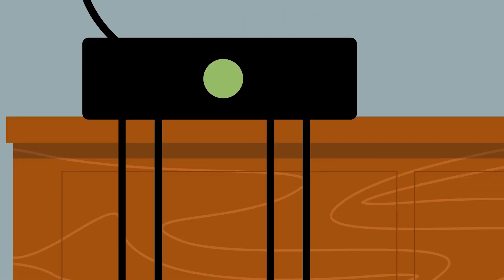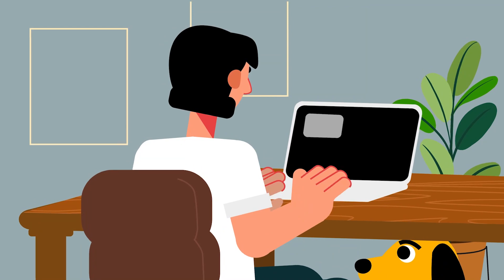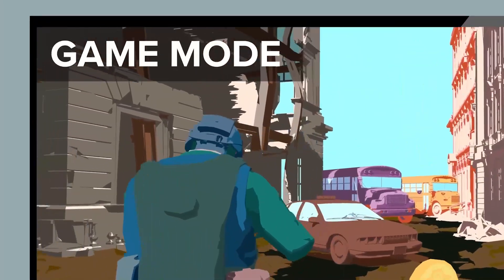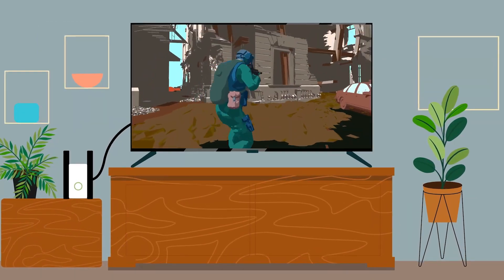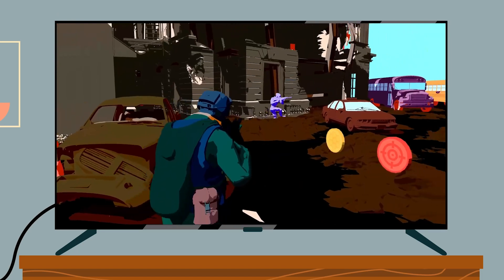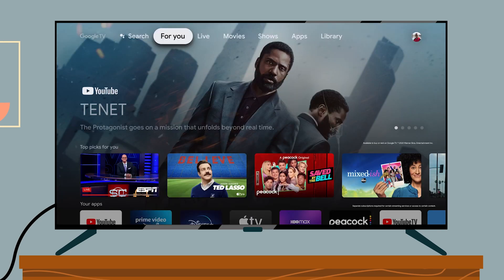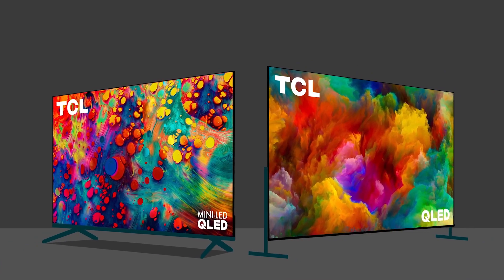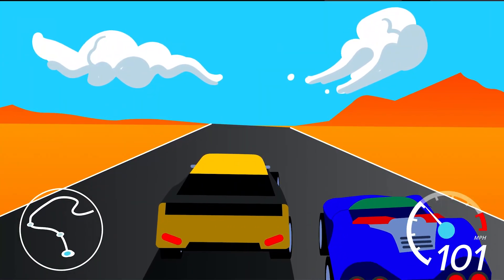Next-Gen Gaming is Better with TCL TVs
TCL is always at the top of any discussion for gaming TVs. With dedicated game modes and incredible picture, you will climb the leaderboard with ease. As the official TV of Call of Duty, we bring the perfect blend of cinematic quality and peak performance for competition.